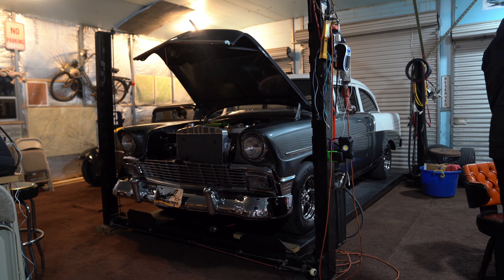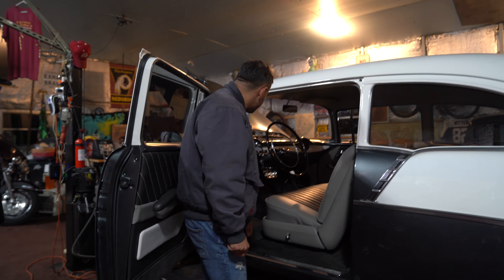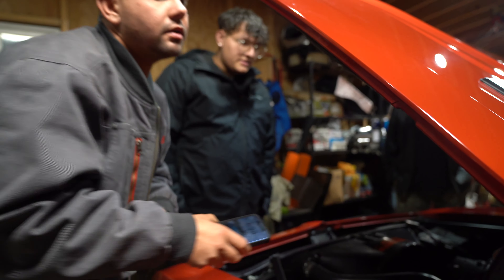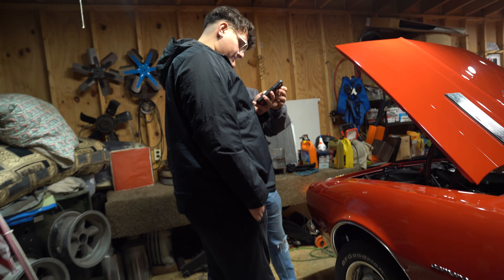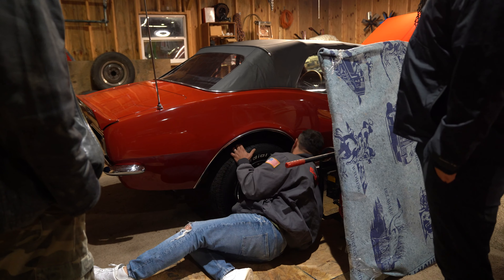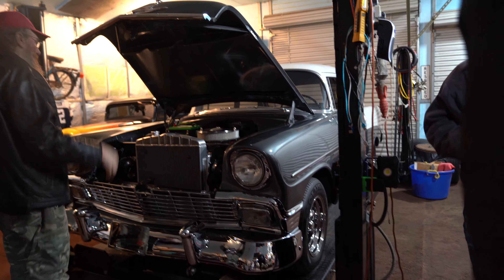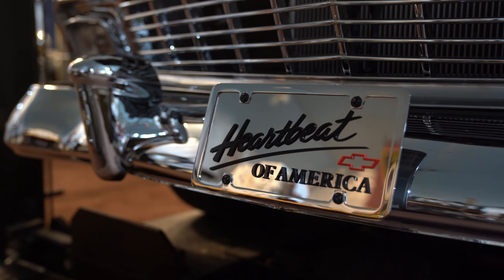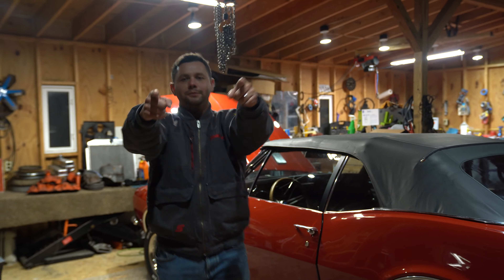2 CLASSIC CARS FOR SALE! 56 Chevy & 67 Camaro!! Bob Evans Classics